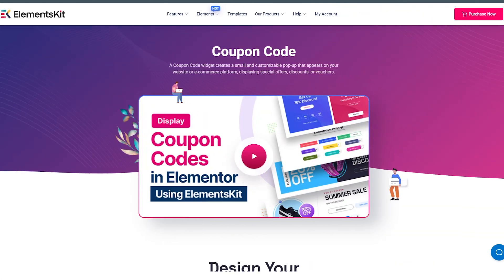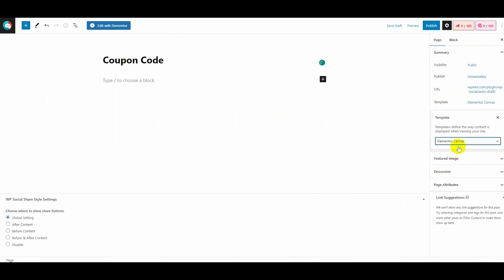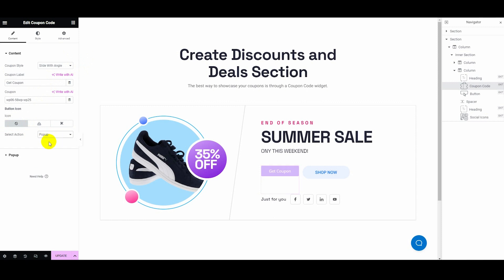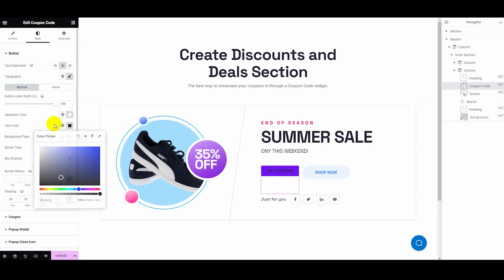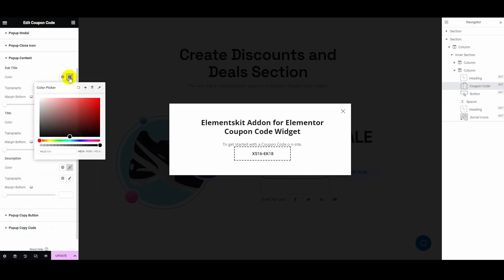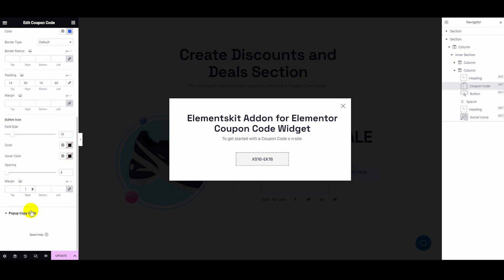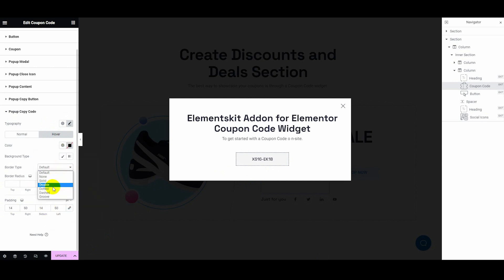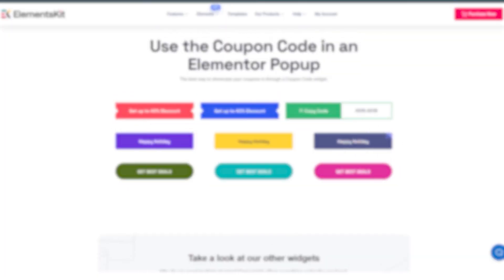How to Display Coupon Code in Elementor Using ElementsKit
Displaying a Coupon Code in your Elementor website is an excellent tactic to boost your sales.

Check out this step-by-step tutorial that will walk you through the entire process of setting up coupon codes using ElementsKit in Elementor without writing a single line of code.

Timestamp:
00:00 Introduction
00:22 Creating Coupon Code
03:39 Conclusion